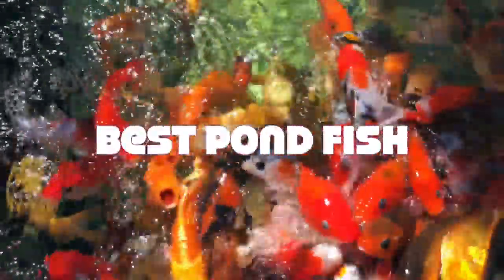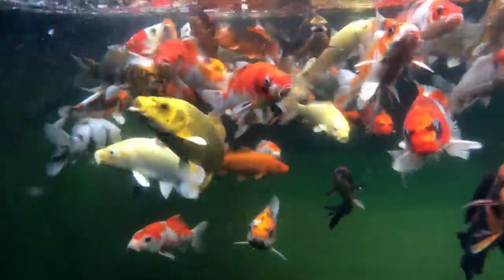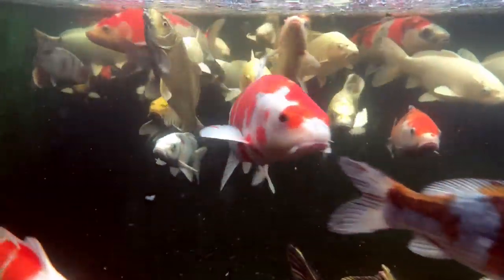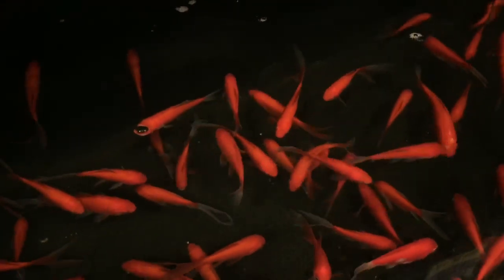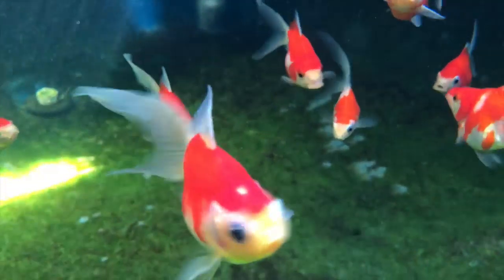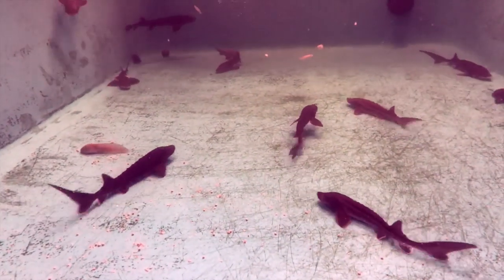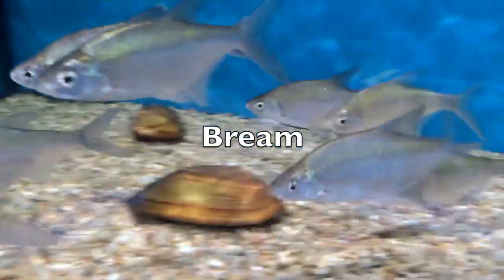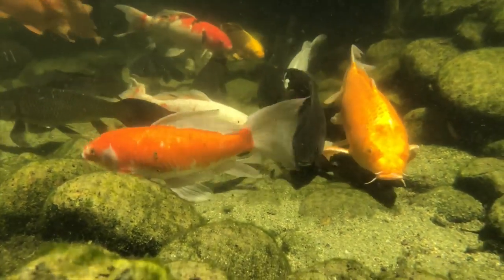10 of the Best Pond Fish for your garden pond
10 of the Best Pond Fish For Garden Ponds in the UK, do you have garden pond fish if so are they on this list?
Koi are known for their brilliant colours, large size and old age, 10 of the Best Pond Fish for your garden pond

Very friendly and easily to train, you can have them eat out your hand, perfectly safe to hand-feed your fish without the risk of losing a finger,

Way over a 100 different colours combinations,
3 main types of koi fish, fully scales, scaleless or doitsu, long fin
One of the largest freshwater pond fish,

24 inches deep at an absolute minimum (we prefer deeper if possible)
1 koi carp in your pond per 1,000 litre’s of pond water
40 or 50 years.

Goldfish,
popular pond fish for many reasons – they’re cheap, they’re healthy, and they are visually appealing!

14 inches in larger ponds

Goldfish reproduce very quickly and very easily, so be sure to keep the population of your pond under control if you don’t want things to get out of hand.

It’s recommended that you get a small group of around 5 goldfish, although you shouldn’t have more than 5 per 1,000 liters (35 cubic ft) of water.

Shubunkin, offshoot of the common goldfish,
metallic scales, majestic colours and spotty fins,
Best kept in shoals of 5 or more, live with multiple other pond fish species
15 to 20 years

Sturgeon, sturgeon is a shark like fish, which some types can grow over 1000 lbs in natural water ways, living over 100 years, so you really need a very large deep fish pond or even pool. It’s typically not recommended to have them in a gravel covered pond floor with sturgeon or plants, but that does not mean you can’t have them in only bare liner or pools (Sand is a great substrate).  Feed on the base, high levels of oxygen,
Pond,
Fishpond,
Fish Pond,
uk pond fish,
unusual pond fish,
Koi,
Goldfish,
Rudd,
Shubunkin,
Sturgeon,
Weather loach,
Perch,
Bream,
Tench,
Stickleback,
Garden pond,
Fish pool,
Koi pool,
Koi carp,
Koi fish,
nisihikigoi,
Best Fish,
best pond fish,
garden pond fish,
fish pond,